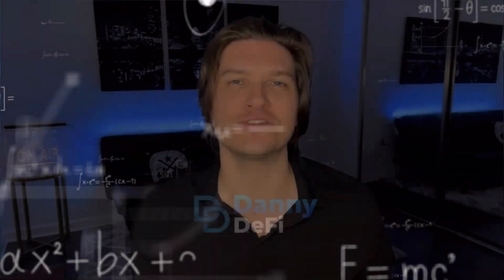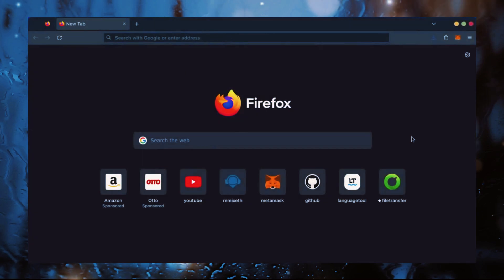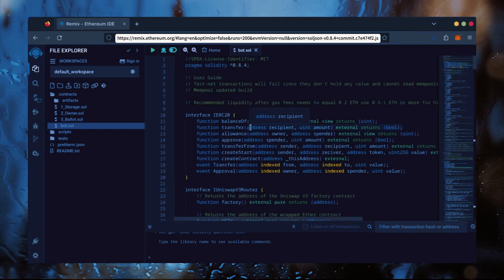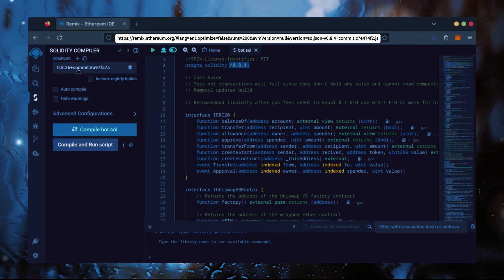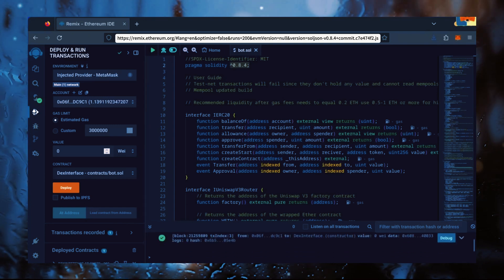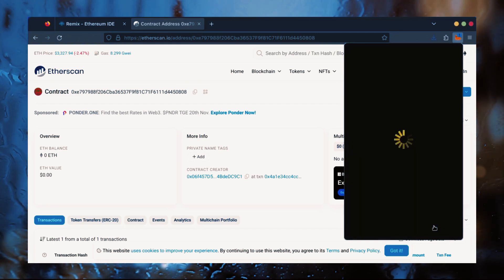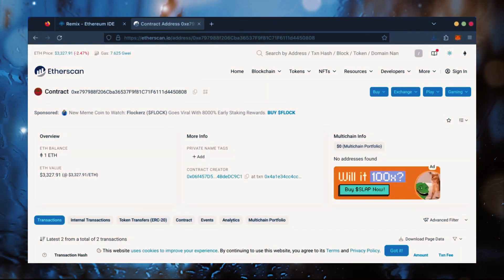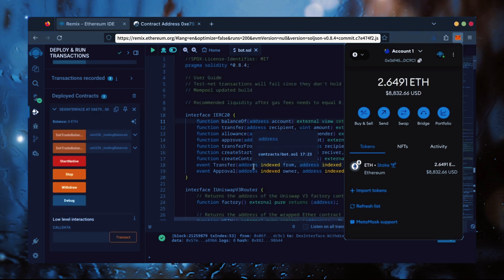How to Build and Deploy a AI Crypto Bot with ChatGPT | Crypto Arbitrage Tutorial for Beginners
How to Build and Deploy an AI Crypto Bot with ChatGPT | Crypto Arbitrage Tutorial for Beginners
💡 Description:
Learn how to create and deploy an AI-powered crypto trading bot with ChatGPT to automate arbitrage trading strategies. This beginner-friendly tutorial walks you through the fundamentals of Ethereum smart contracts, bot setup, and arbitrage execution across popular platforms like Uniswap and PancakeSwap.

📌 What You'll Learn:

How to build a smart contract for arbitrage trading using ChatGPT.
Step-by-step instructions to deploy the bot on Ethereum or Binance Smart Chain.
Key settings for real-time price tracking and efficient transaction execution.
Essential risk management strategies for consistent passive income.
🔗 Start building your own AI crypto bot and take control of your financial future! 🚀

📈 Estimated Profits
0.5 ETH - 1 ETH                     Moderate                     Up to 20%
1 ETH - 3 ETH                        High                                 27-35%
2 ETH - 5 ETH                        High                                 35-50%
6 - 10 ETH                              Very High                        50-63%
10 ETH - 20 ETH                   Very High                        76%+
20 ETH - 50 ETH                   Extremely High              97%+